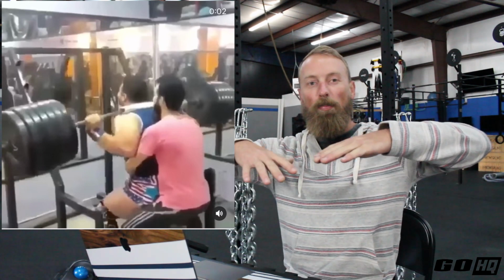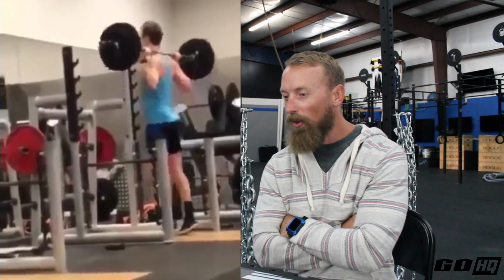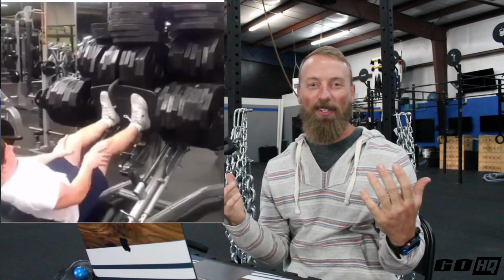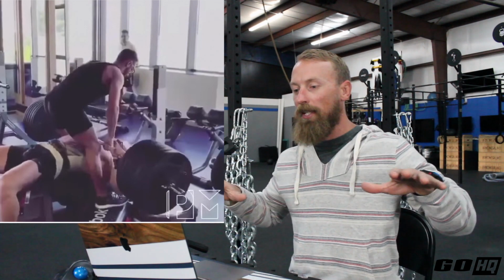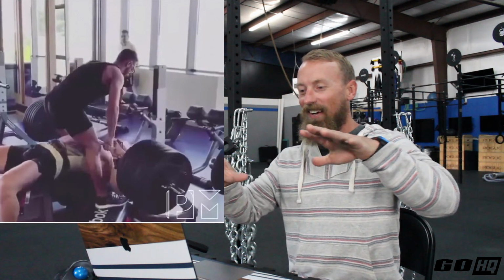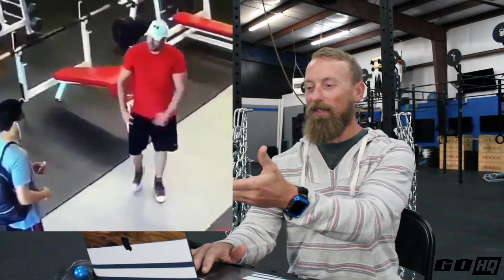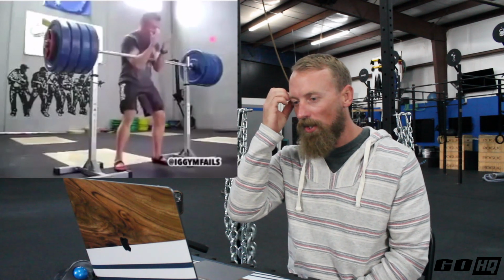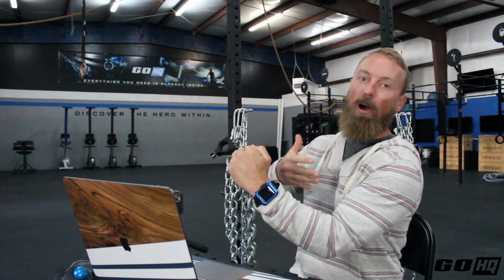Fitness Expert reviews gym fail videos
Career personal trainer Brandon Rahe breaks down fail videos floating around the web.